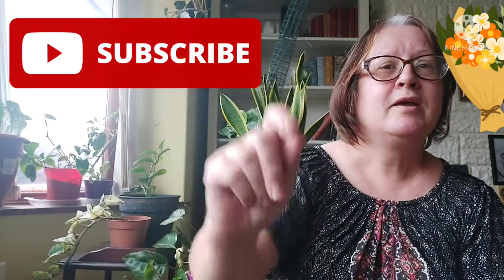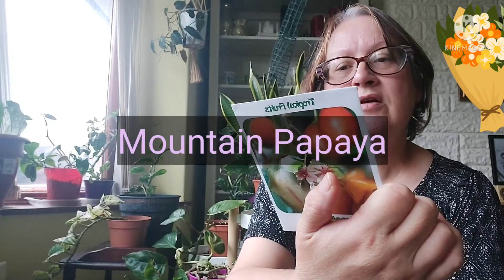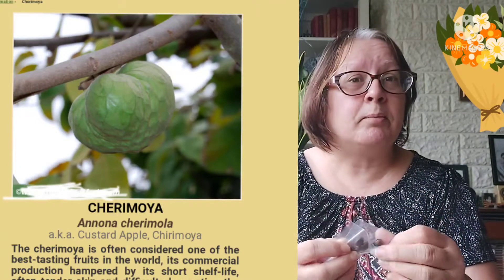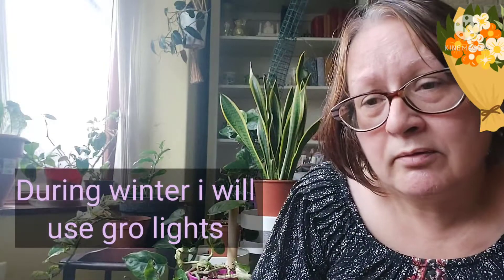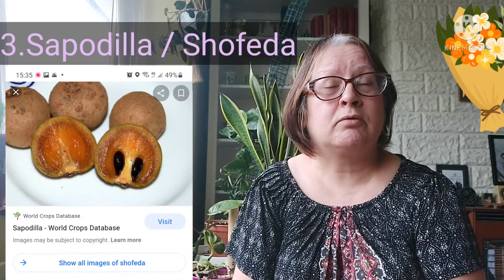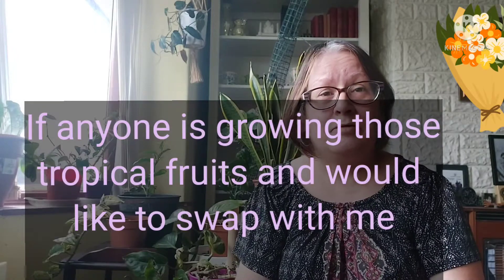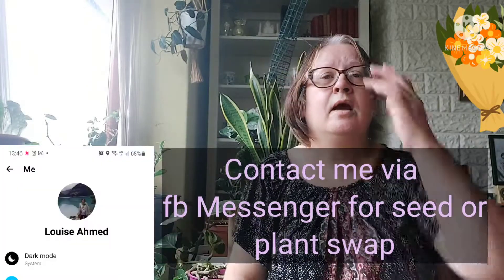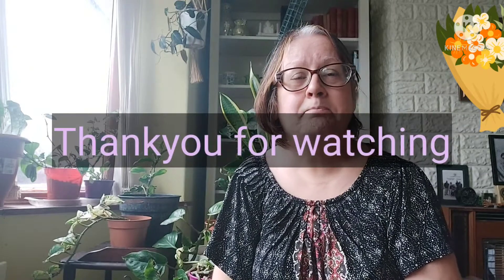Seed Mail 📫 and Plant🪴 and Seed Swap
The first half of the video will be about what type of tropical seeds I got in the mail and the other half is about swapping plants and seeds, please watch the whole video thankyou.